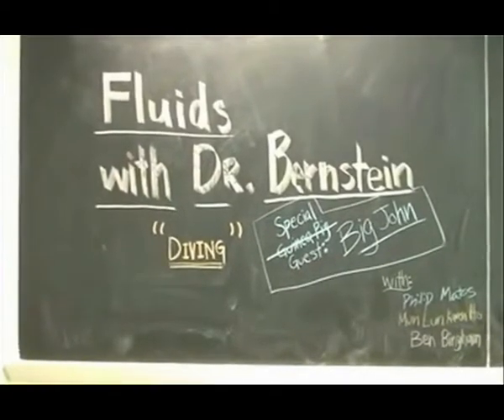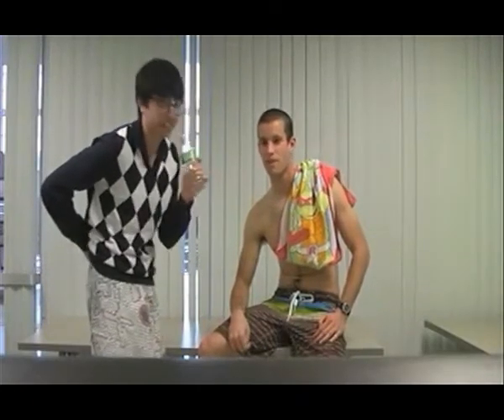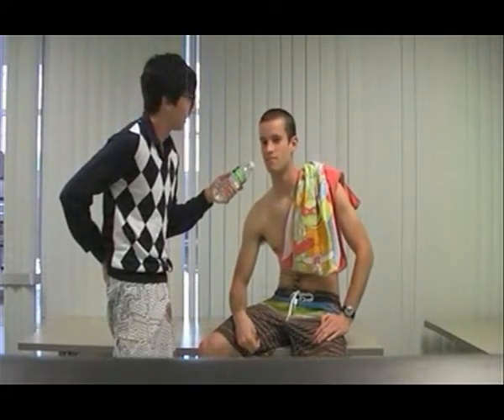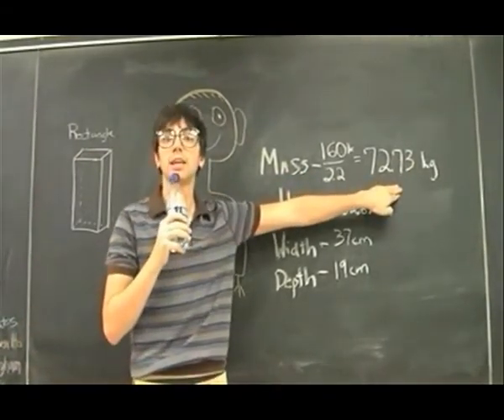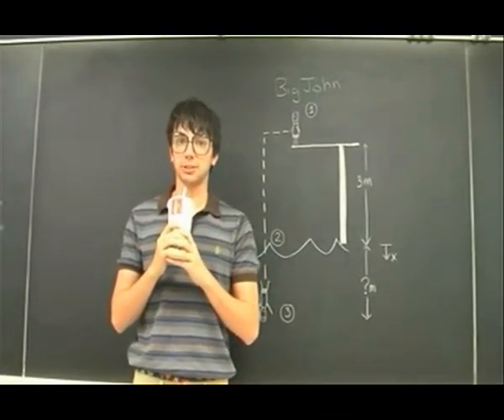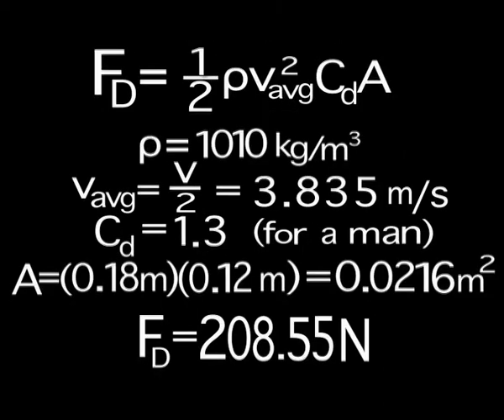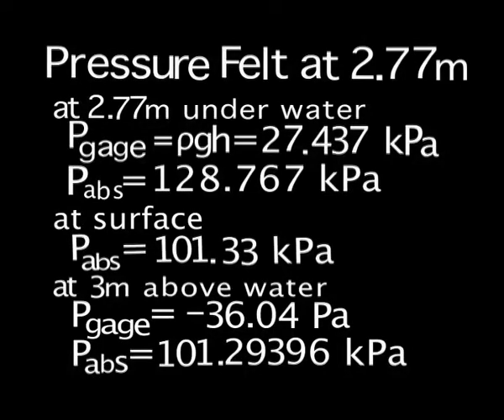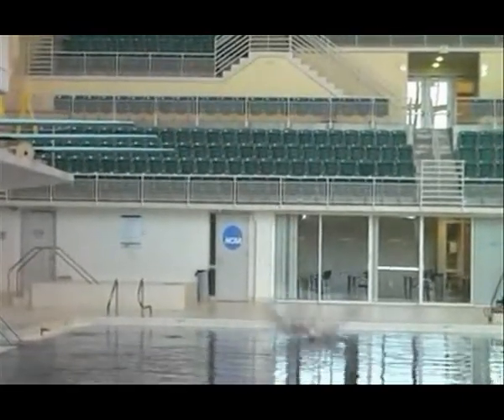Fluids Project - Diving Under Pressure- DVD Qual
ME 3340 Fluids Project Philip Matos as Dr. Bernstein Ben Bingham as Big John Karen Ho as the Technical Producer

DVD Qual